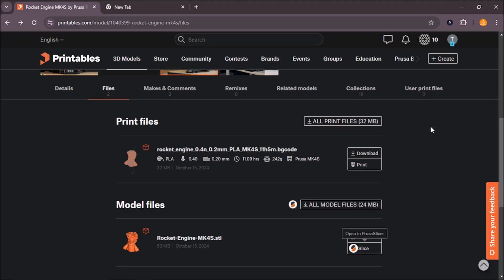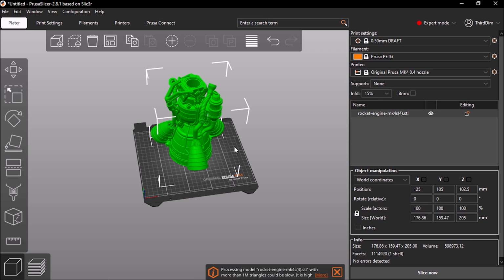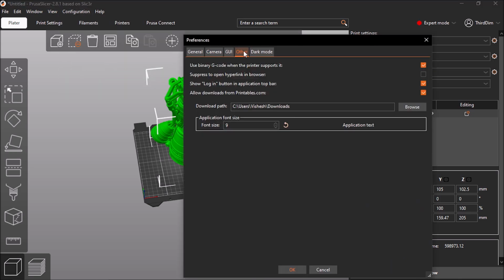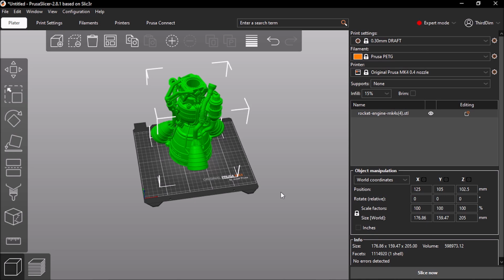How to open 3d files directly from Printable.com to PrusaSlicer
This short video explains how one can open any of the 3d files directly from printables.com to PrusaSlicer.

There is no need to download the 3d file separately & then import it into prusa slicer. This step makes 3d printing life a lot more convenient.

One has to enable the "allow download from printables.com" setting in PrusaSlicer for this functionality to work.

One can also print the given "G-codes"  directly from printables.com --- click on the "Print" button in front of the g-code --- Prusa Connect will open in the browser as per the compatible printer -- Start printing.

Buy all original prusa printers in India with assured support, service & warranty from single point of contact